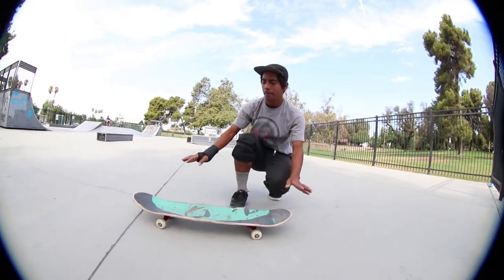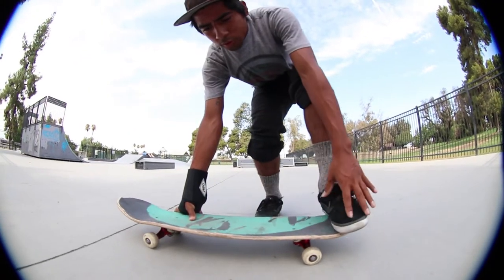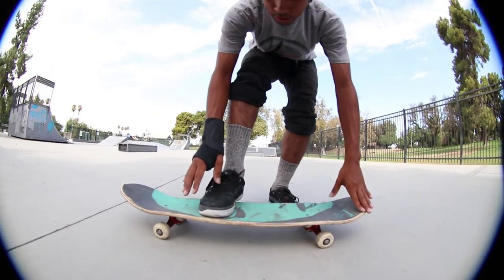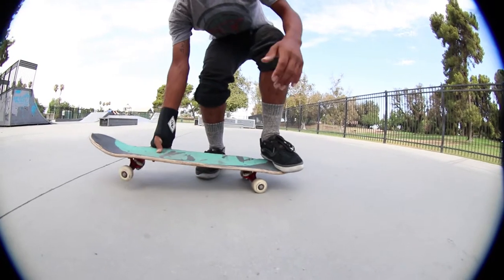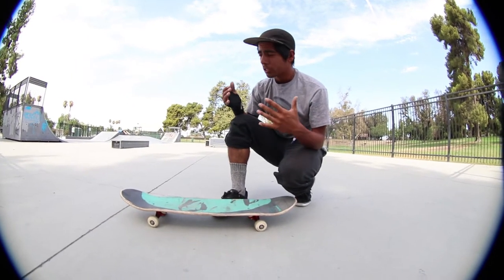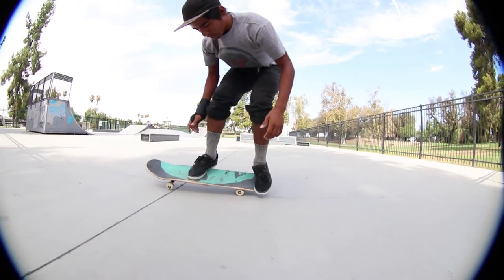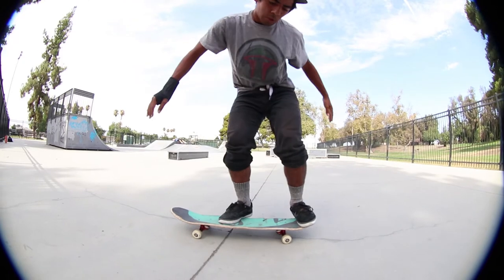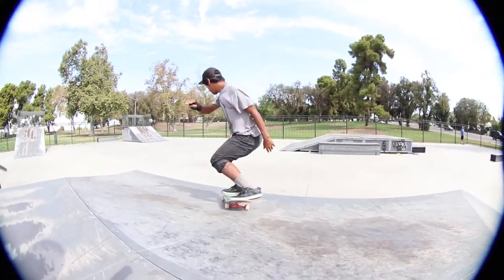How To Bs 360!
in  this video i talk about how i do bs 360's and give my advice/tips enjoy!